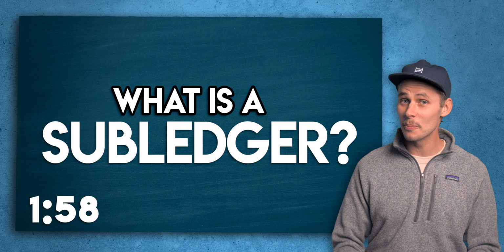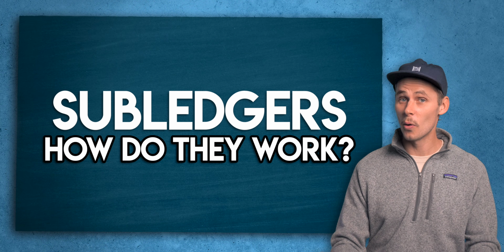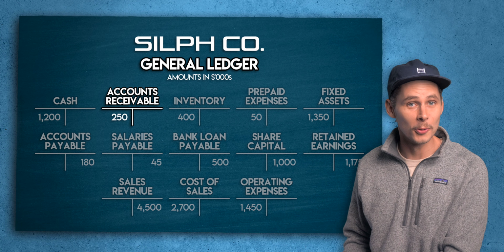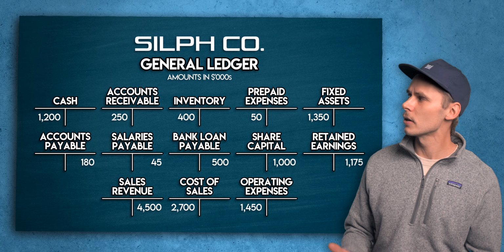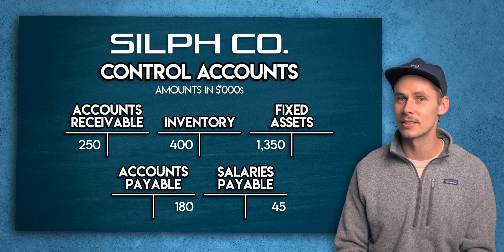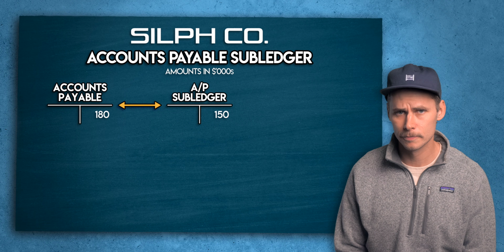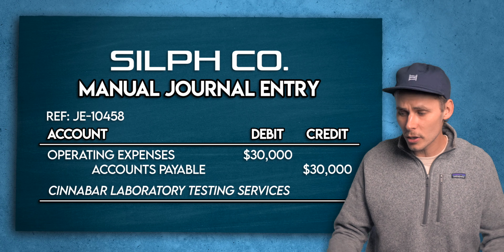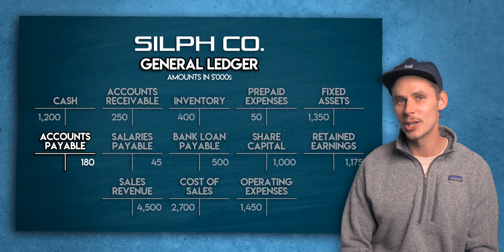SUBLEDGERS: Explained in (Almost) 2 Minutes!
The General Ledger shows the total. But what if you need to see the detail behind that number?

A Subledger, also called a Subsidiary Ledger, is a detailed record that supports a Control Account in the General Ledger. It takes one balance and breaks it down into its individual parts, such as customers, suppliers, employees, inventory items or fixed assets.

In this video, I'll explain what Subledgers are, how they relate to the General Ledger, and why businesses use them to keep their accounting records organised and accurate. You'll learn:

▪ What Subledgers are in accounting
▪ How Subledgers relate to the General Ledger
▪ What Control Accounts are used for
▪ How Subledger reconciliations work

Using an example, I'll walk through Silph Co.'s Accounts Receivable Subledger, showing how customer balances and individual invoices add up to the total shown in the General Ledger.

You'll also see how to reconcile an Accounts Payable Subledger against its Control Account, and what can happen when a transaction is posted directly to the General Ledger instead of being entered through the Subledger.

By the end, you'll understand how Subledgers, Control Accounts and the General Ledger all fit together in an accounting system.

⏱️TIMESTAMPS
00:00 - Introduction to the Subledgers
00:29 - What Is a Subledger in Accounting?
00:57 - Why Businesses Use Subledgers
01:40 - Subledger vs General Ledger
03:07 - Control Accounts Explained
04:07 - How to Reconcile a Subledger